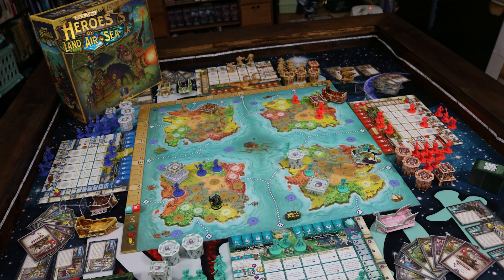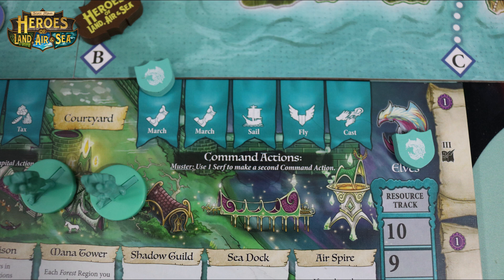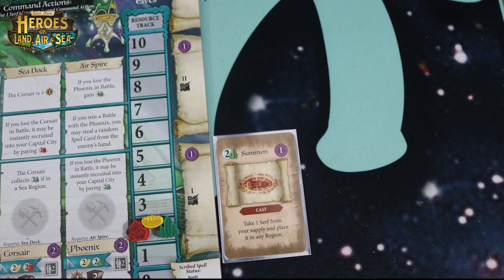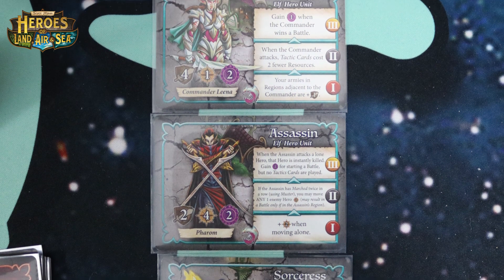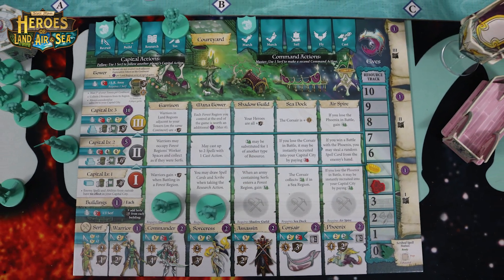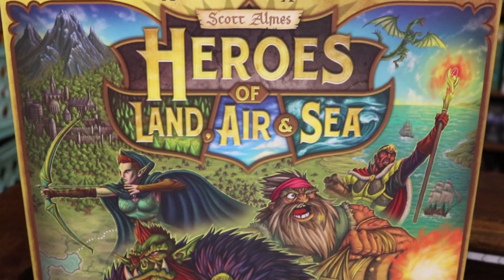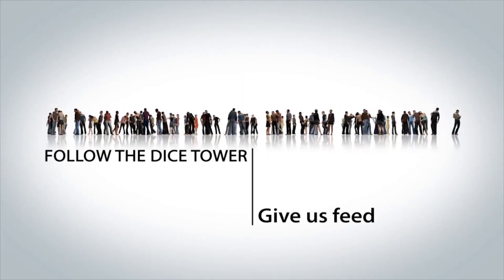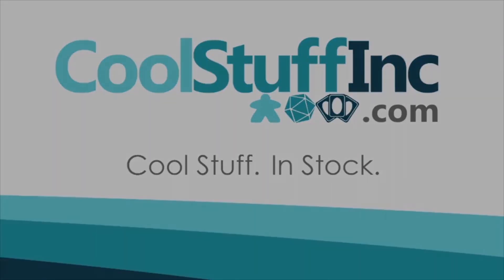Heroes of Land, Air, & Sea Review with Roy Cannaday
Roy Cannaday takes a look at Heroes of land air and sea!

00:00 - Introduction
00:29 - Game overview
11:43 - Final thoughts